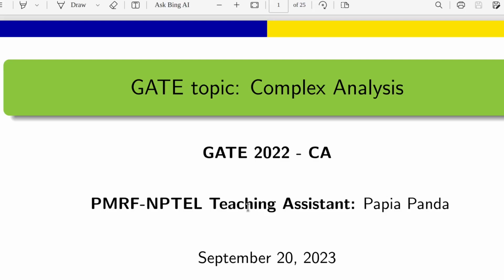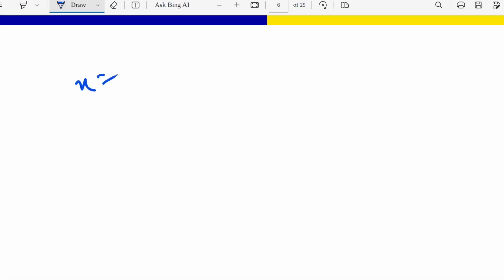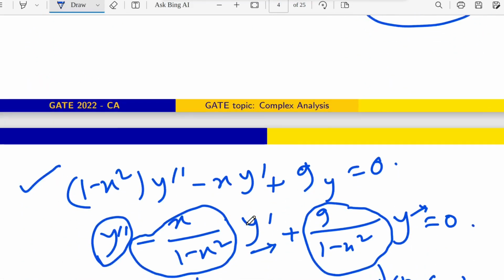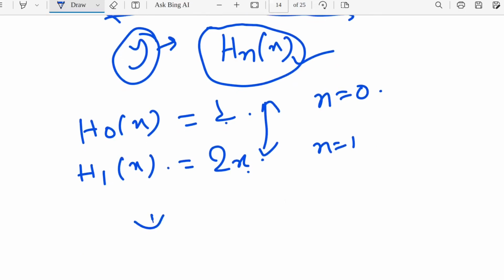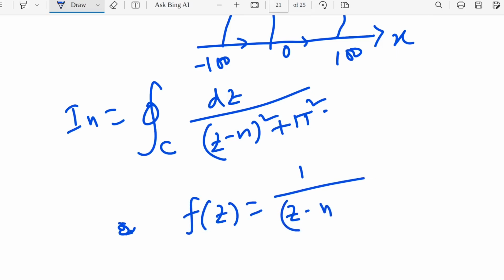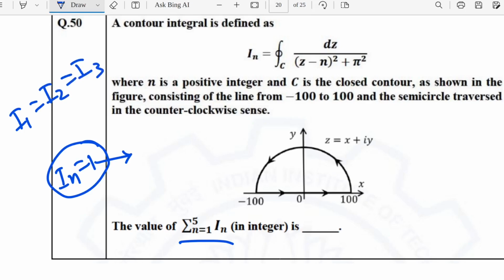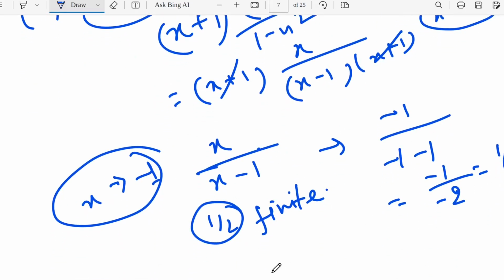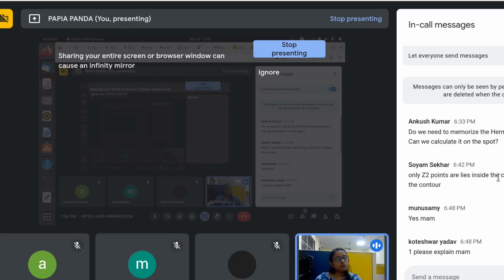GATE-WEEK-3: QUANTUM MECHANICS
This video explains three questions from previous year GATE question papers.